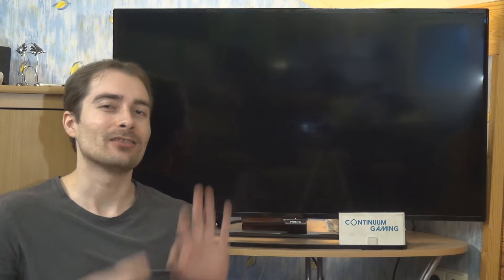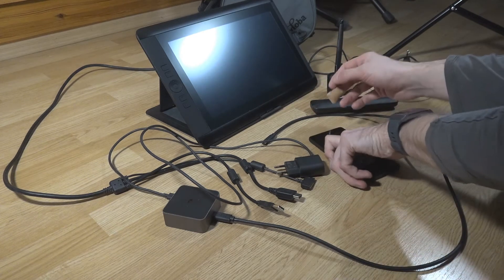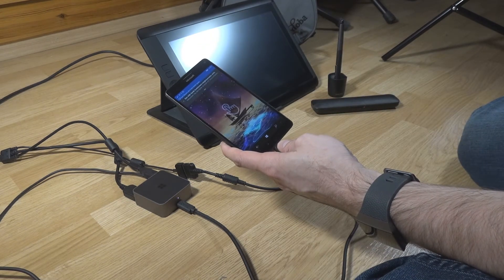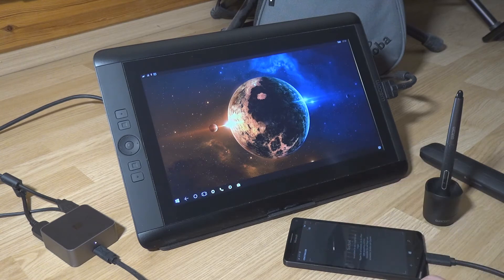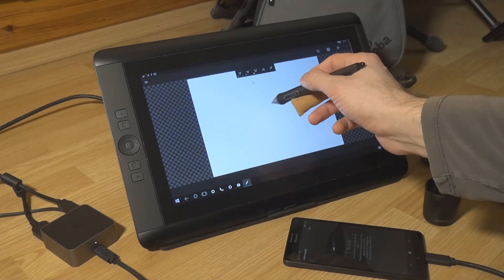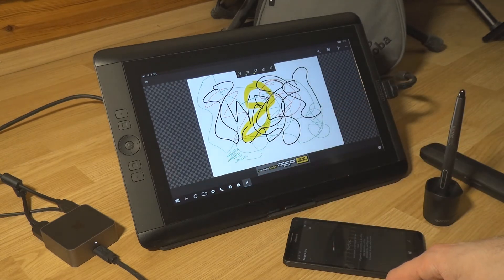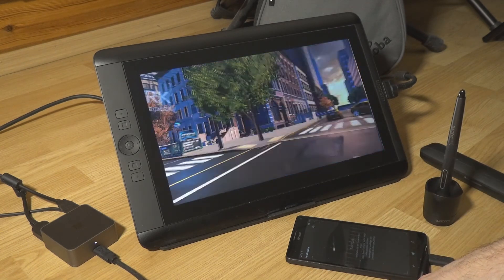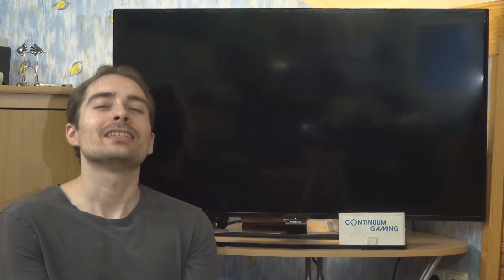Microsoft Continuum Gaming: Special Edition zu E90 in English! (Lumia 950 XL + CINTIQ 13HD)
Microsoft Continuum Gaming: Special Edition zu Episode 90 in English! (Microsoft Lumia 950 XL + Wacom CINTIQ 13HD)

In this special episode in English accompanying the 90th episode of Continuum Gaming I'll do a fun little experiment: I will try to use my Wacom CINTIQ 13HD Pendisplay with my Lumia 950XL in Continuum mode.
This is especially interesting for everybody who wants to know, if external touch and/or pen displays will work with Continuum.

I am not a native English speaker, so please bare with me if I am making some mistakes on the way. You will here O-tone and voice over in this video.

I hope you have fun. Please do not hessitate to ask anything I might not have covered in this video and of cause share and like it as you wish :).

In the video you will see the following hardware:
- Wacom CINTIQ 13HD Pen Display
- Microsoft Lumia 950 XL